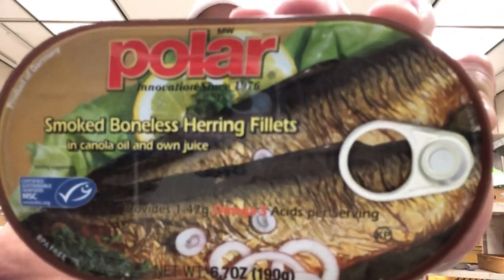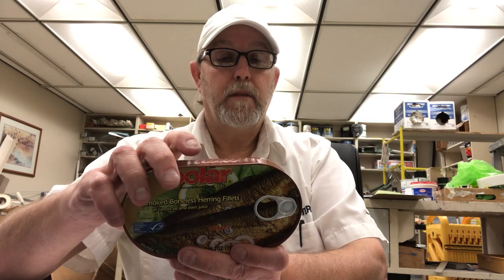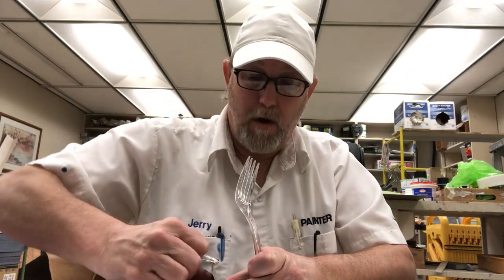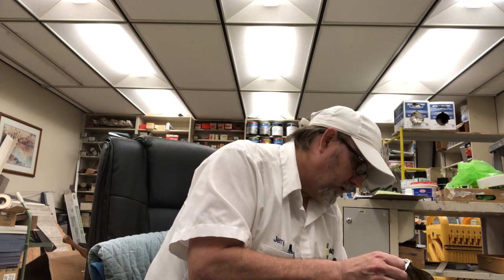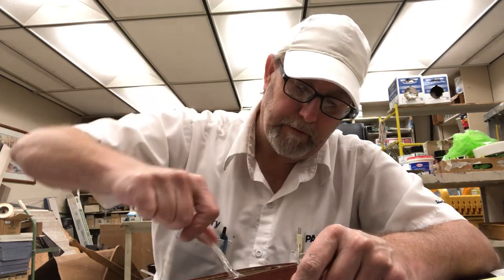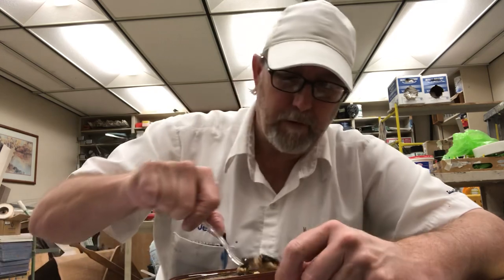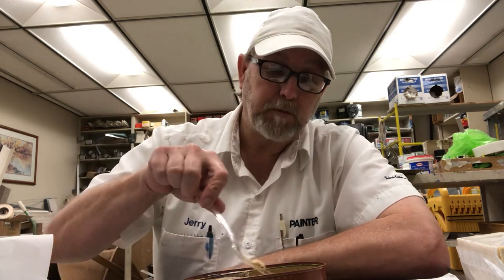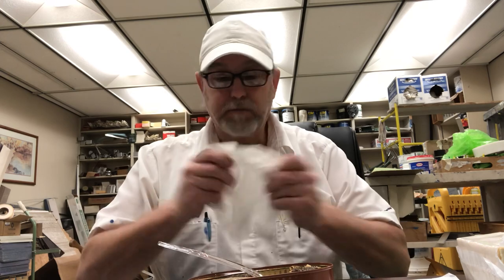Polar Smoked Boneless Herring Fillets in Canola oil, and own Juice # The Beer Review Guy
Product of Germany. Wild Caught Fish. Beach wood smoke.